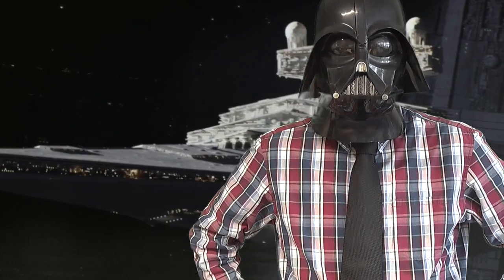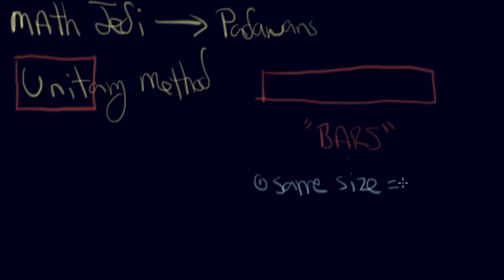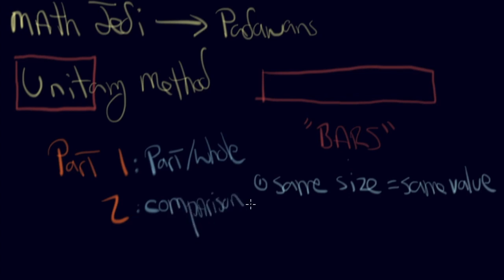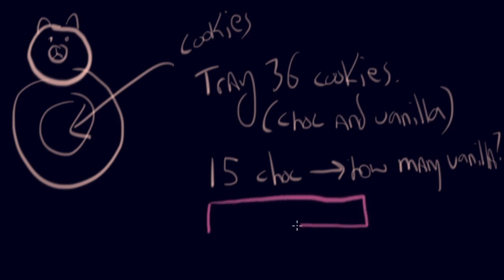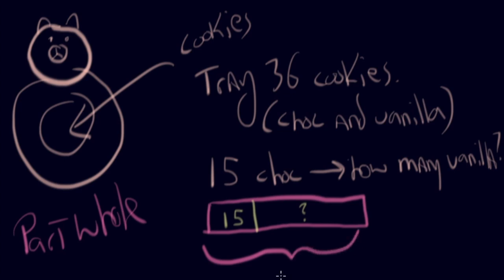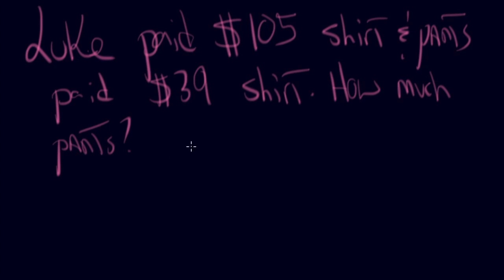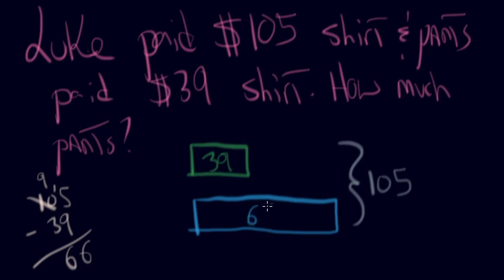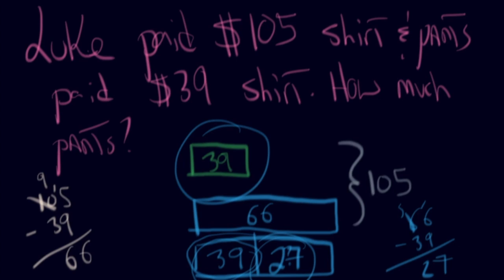The Unitary Method: Part Whole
Learn how to model Algebra with the Unitary Method. We will look at the Part Whole method with the Unitary involving word problems. This is part one of a two part series